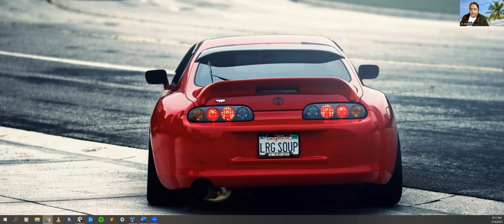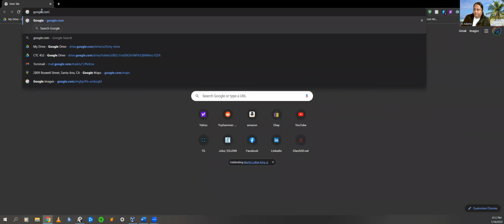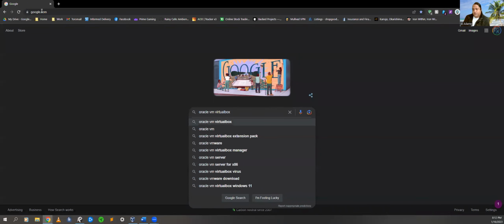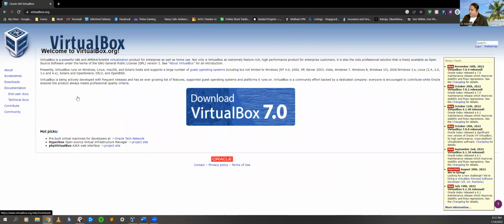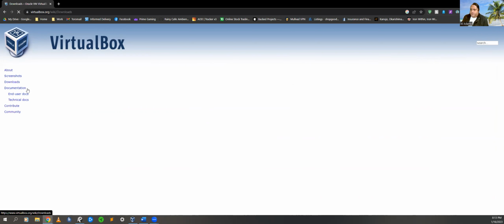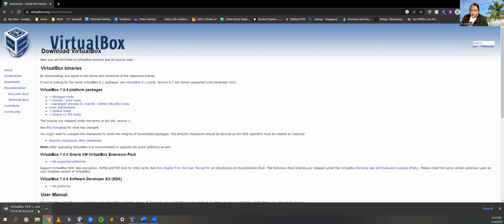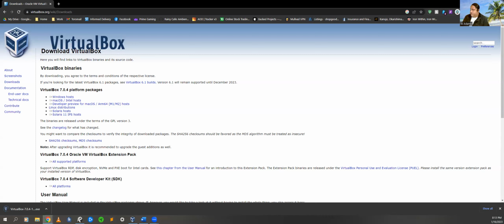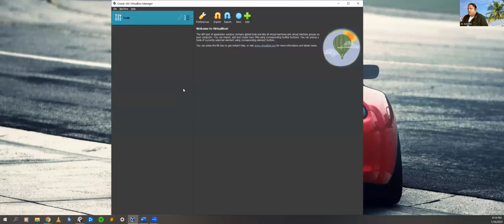Unit 1 Oracle VM box install